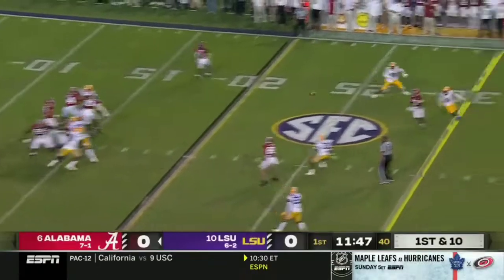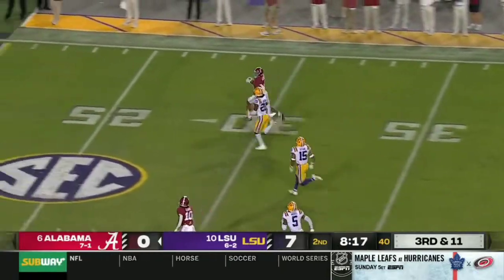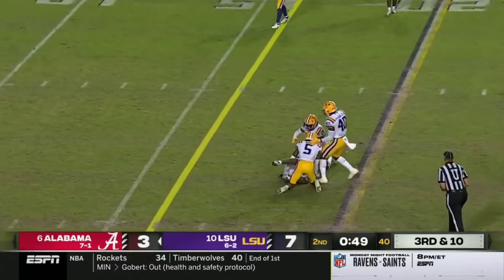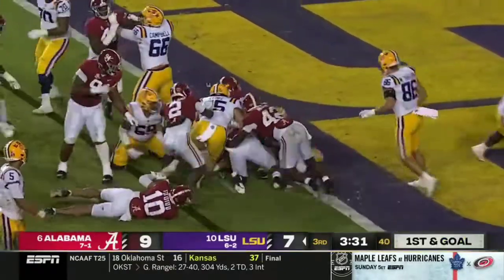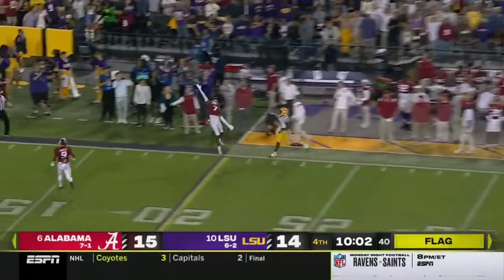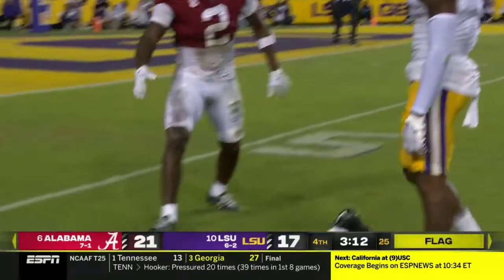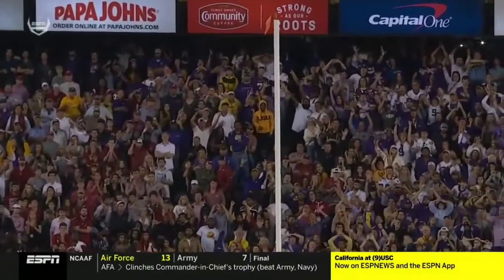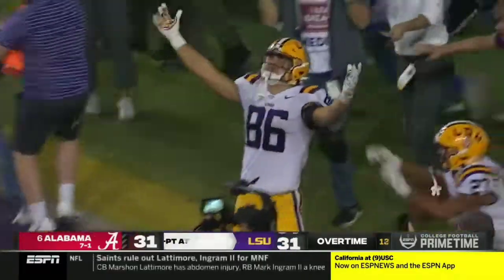Alabama VS LSU-11-5-22-Highlights